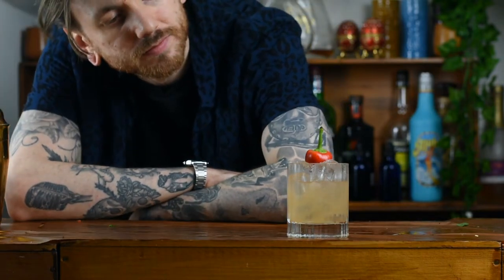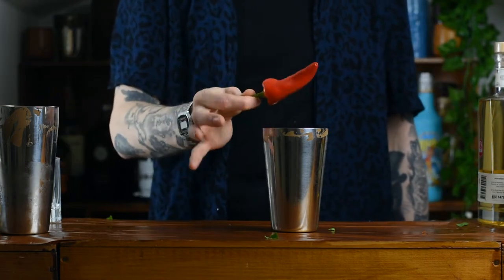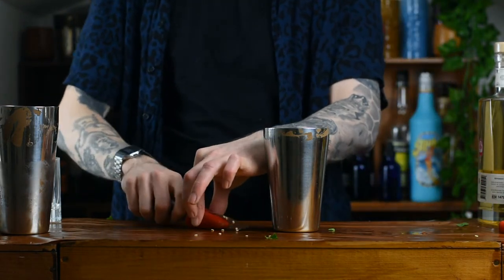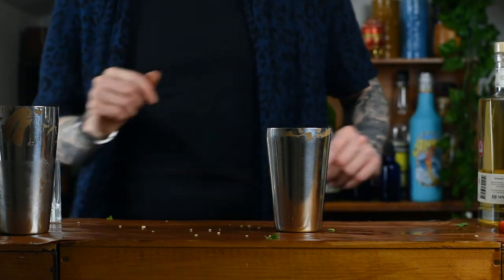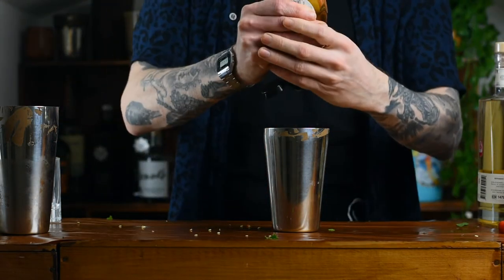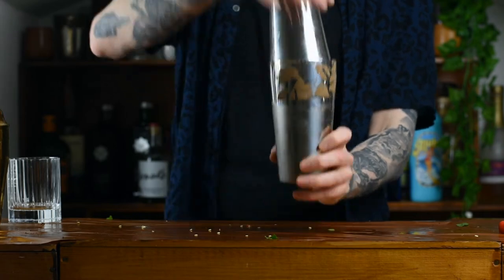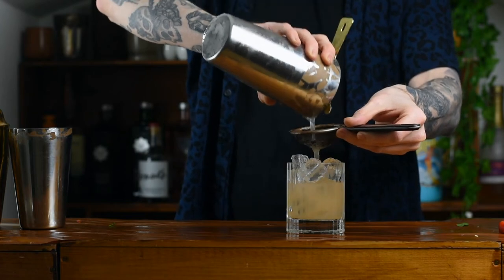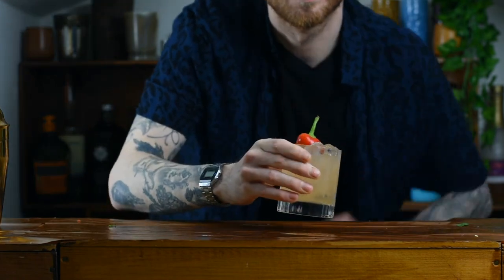How to make the Picante De La Casa | Classic Cocktail Recipes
Learn how to make classic cocktails at home in less then 3 minutes.

Lighting 1
Lighting 2

Lighting 1
Lighting 2

Socials and more:
Blog (where you will find a bunch more drink content)
Instagram (where you will find a bunch of drink recipes, entertainment and inspiration)
Pinterest: @SmartblendUK (where you will find aesthetically pleasing food and drink images)
Tiktok: @thegreatbritishbartender (where you will find quick and punchy drink content)

Todays recipe is modestly modern as far as classics go, its the 'Picante De La Casa', also known as the 'Soho House Tonic'. Its a spicy and herbaceous twist on the classic margarita invented by Chris Ojeda at the Soho house in west Hollywood and since became the most popular serve at all Soho Houses as well as making it onto the list of Diffords Guide top 100 cocktails last year.

Oh, and before I go. These videos are made to be short and sweet. Straight to the point without any faffing around. So when it comes to boosting the reach, I need all the help you can give.